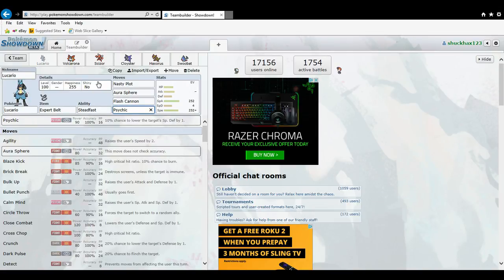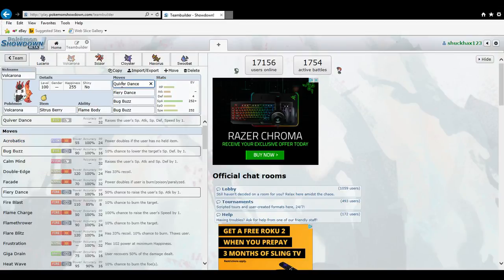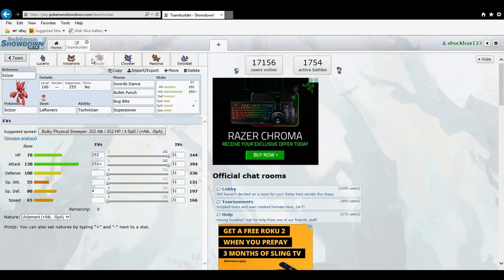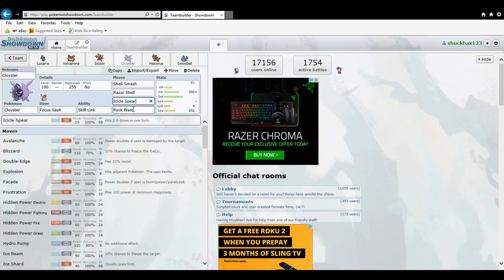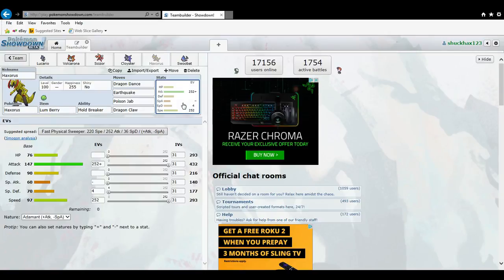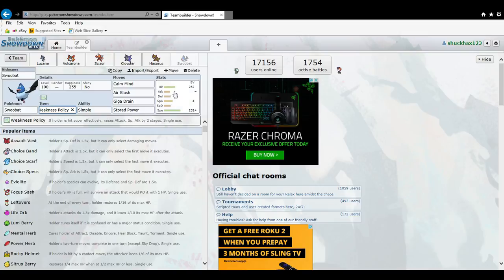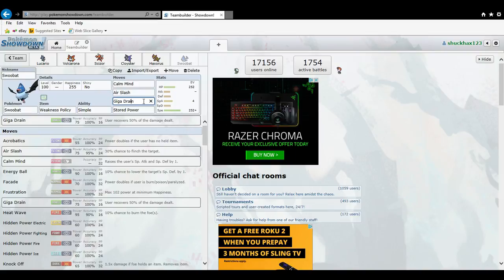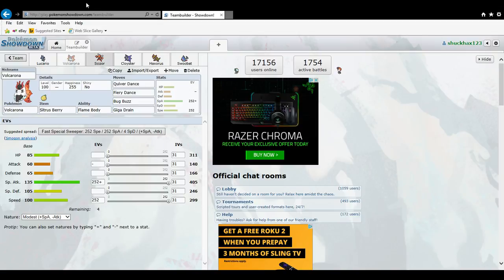Pokemon Guide: Setup Sweepers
The Pokemon that use moves to boost their offensive power can be a great asset for you team in order to win a game. Here we cover a few different options on not only what you could use, but how you can use them efficiently in order to pick up a win.